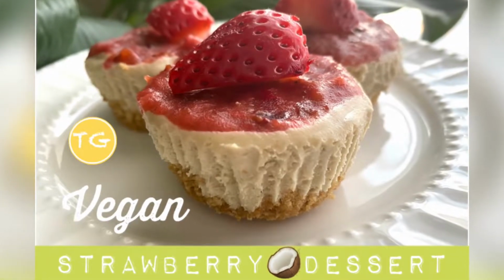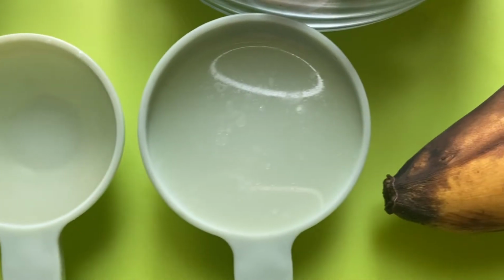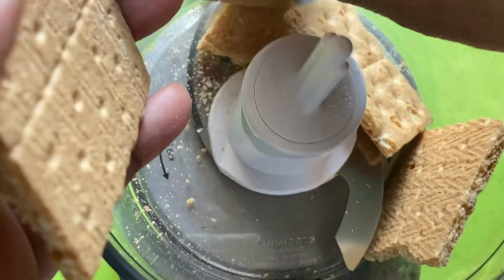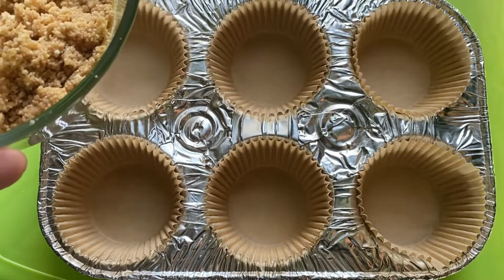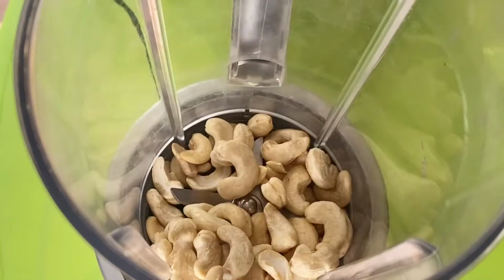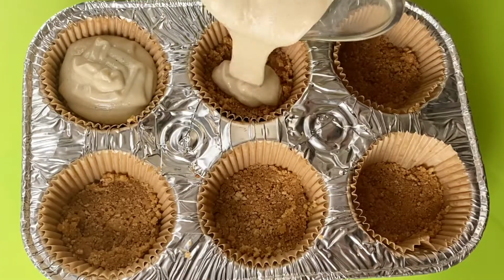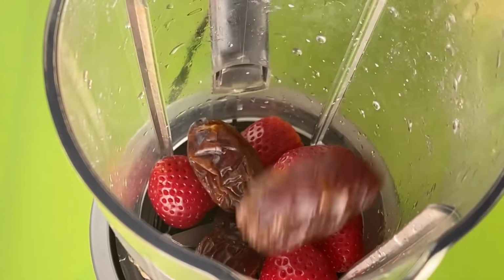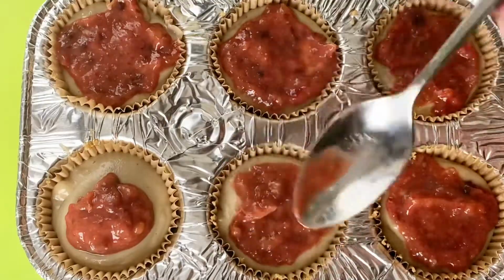Easy Vegan Dessert | Strawberry Coconut Dessert | Vegan recipes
It’s TastyTuesday with a creamy vegan strawberry dessert.

Ingredients:
* 6-7 graham crackers
* 3 tablespoons vegan butter
* 1 cup raw cashew nuts
* 3 1/2 tablespoons coconut oil
* 1 1/2 tablespoons lemon juice
* 1/2 teaspoon vanilla extract
* 4 tablespoons maple syrup
* 2 ripe bananas
* 6 strawberries
* 3 pitted dates
* 1 teaspoon water
Directions:
1. Finely crush graham crackers and mix with melted vegan butter to form the crust. With the back of a spoon press mixture evenly into the bottoms of cupcake liners.
2. Place cashews, coconut oil, lemon juice, vanilla extract, maple syrup and bananas in a blender and blend until smooth and creamy. Pour evenly on top of graham cracker base.
3. Blend together strawberries, dates and water until it forms a purée. Then spread on top of filling layer.
4. Freeze for an hour until filling is firm throughout.
5. Store in refrigerator.

Team Gravey ❤️
“making things easy”

Dessert from the cookbook: Deliciously Vegan by The Chic Natural